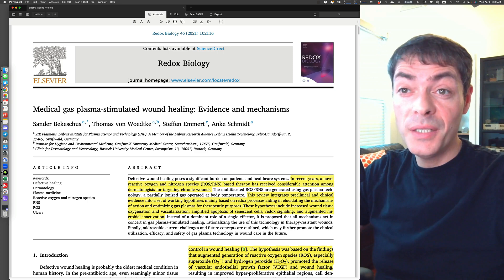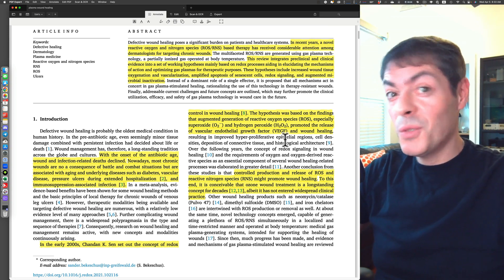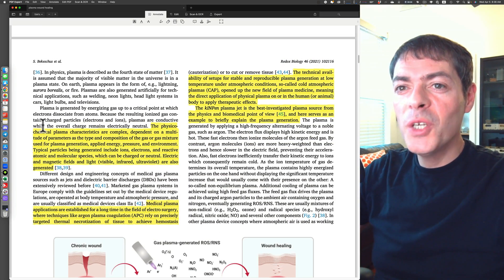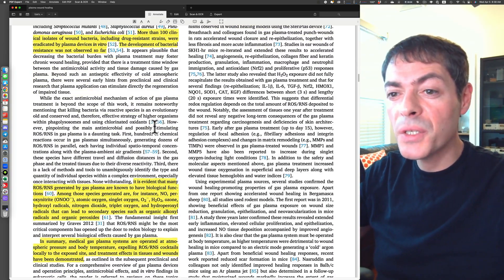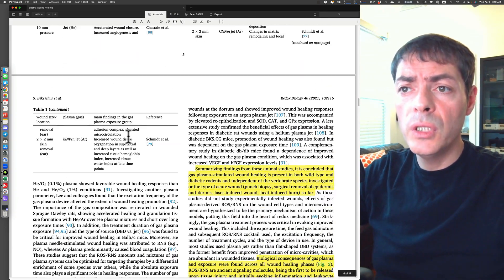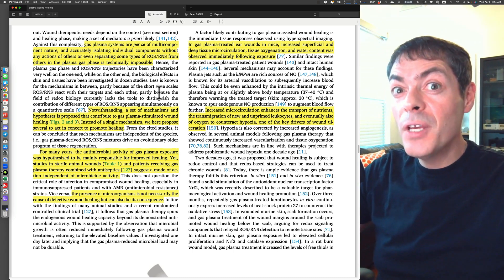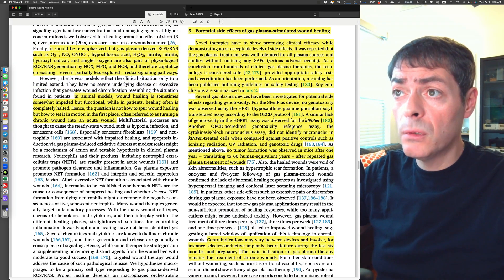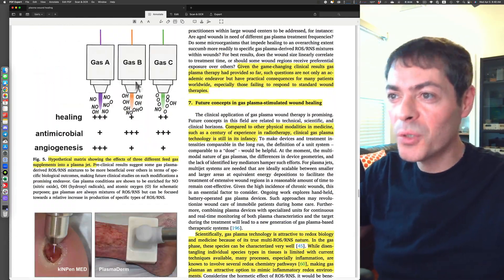Electric plasma in chronic wound healing—Science paper reviews with Greg Fridman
Review of some of the recent advancements in clinical applications of electric discharges. Specifically, this paper reviews the application of gas discharges to help facilitate the healing of chronic wounds. Both animal and human clinical trials are discussed.

Paper title: Medical gas plasma-stimulated wound healing: Evidence and mechanisms

@gregfridman on socials.